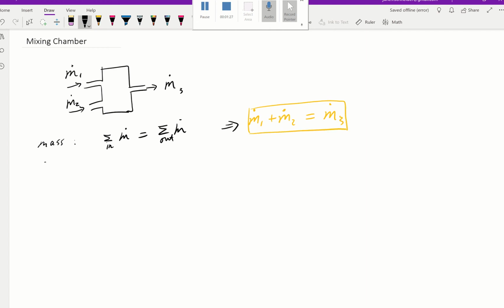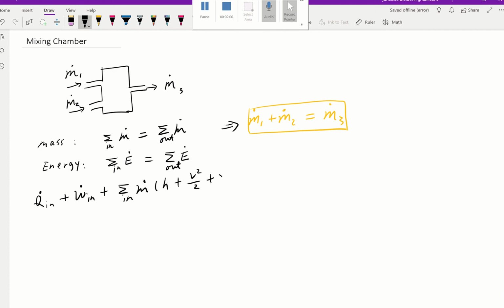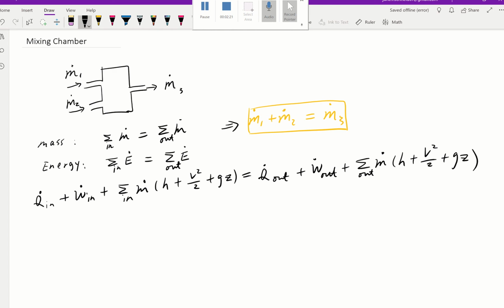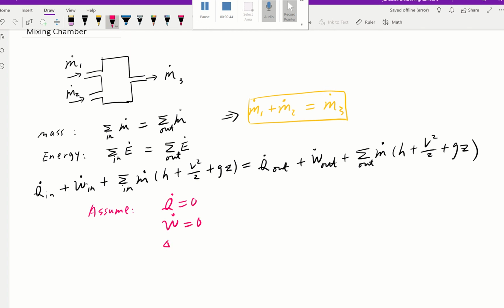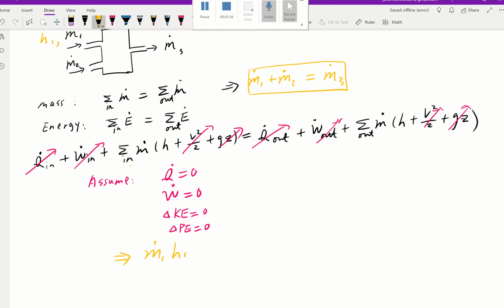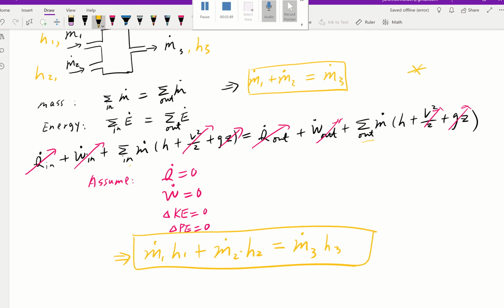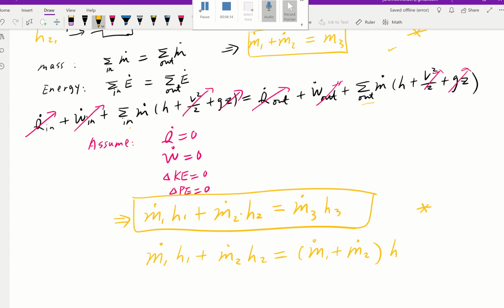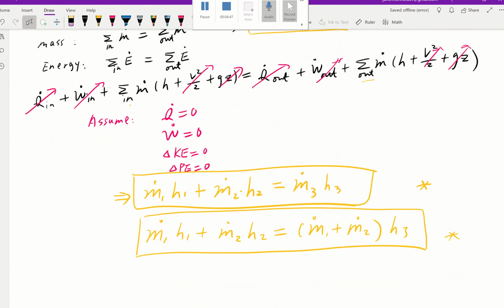Open System:Mixing Chamber-Concept